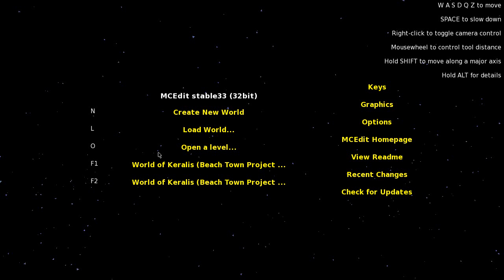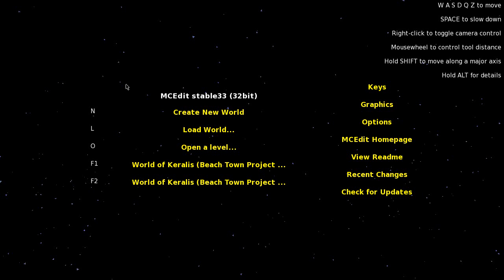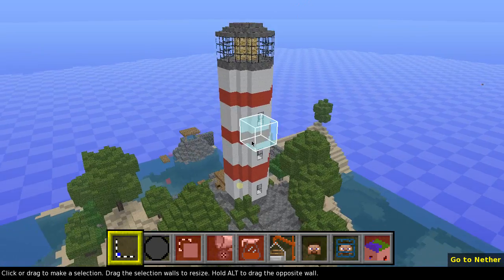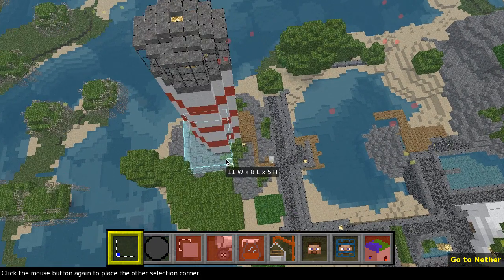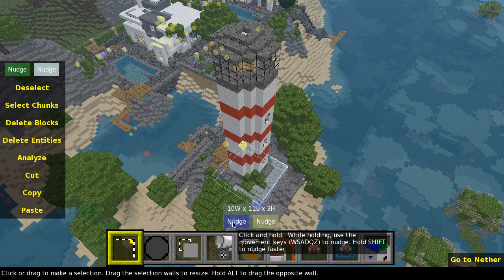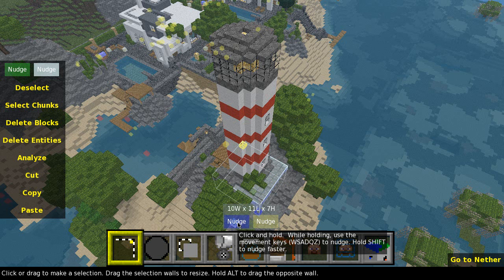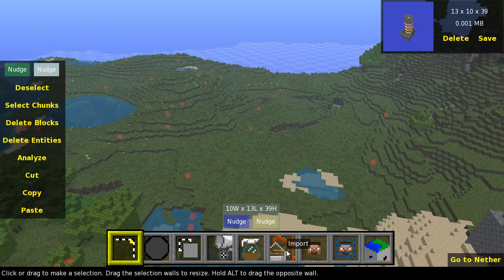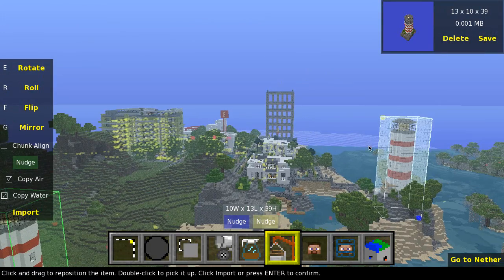MCEdit Tutorial HD - How to Export Schematics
This is a quick tutorial on how to export schematics from Minecraft world using MCEdit.

Texture pack: Misa HD/Realistic 64x64 + Water Shader Mod